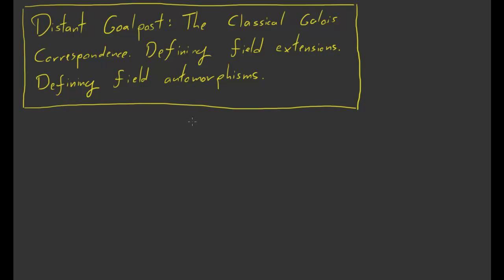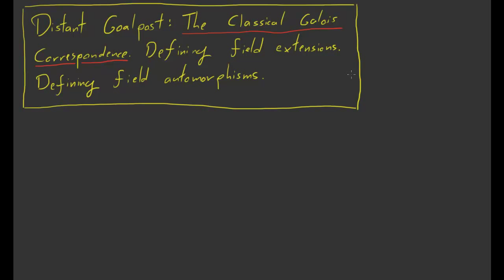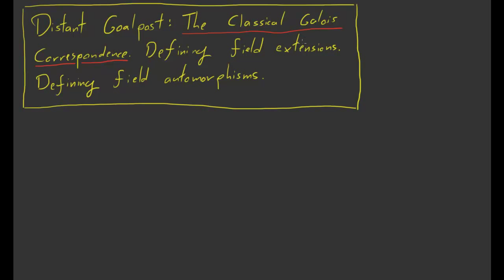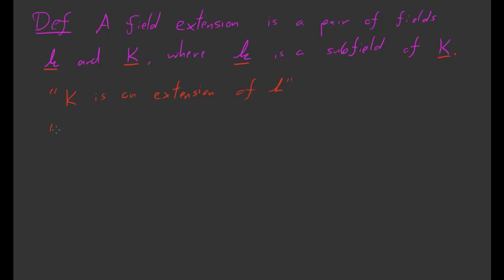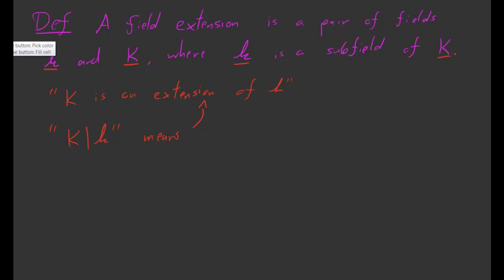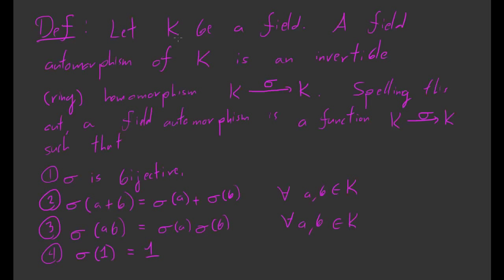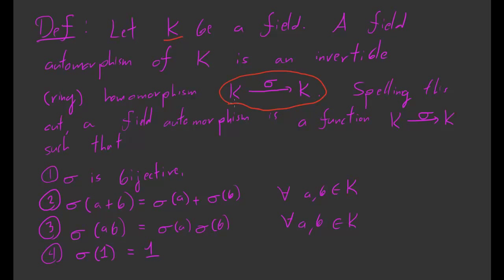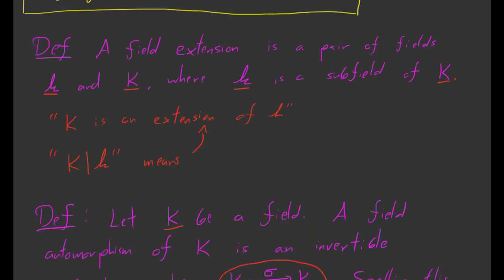Galois 2 (New Series)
Introducing our first major goal: Seeing a first approximation to the classical Galois correspondence.

Definition of field extensions.

Definition of field automorphisms.